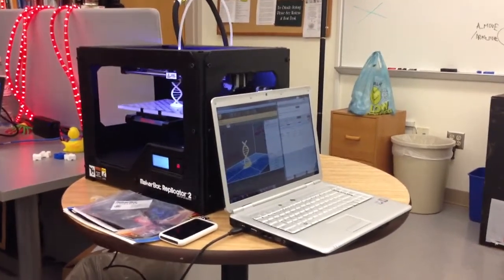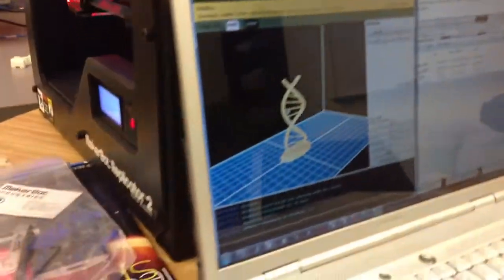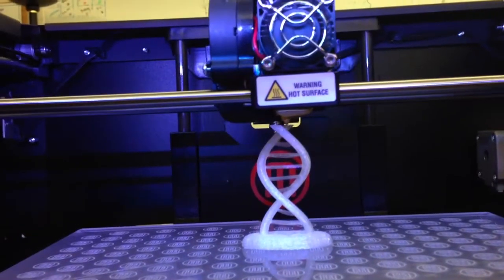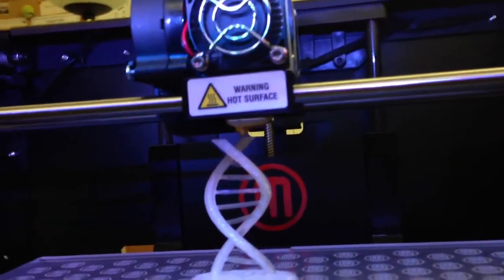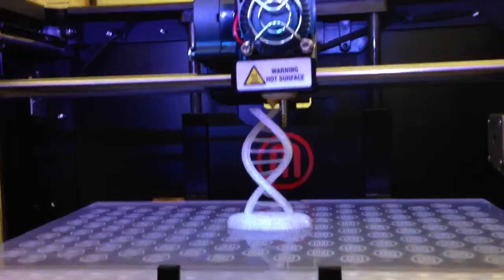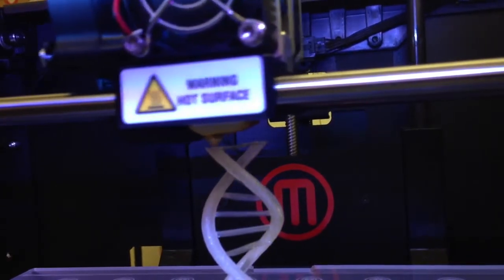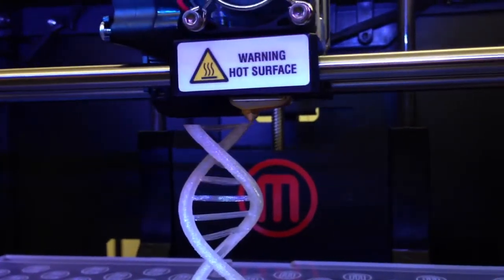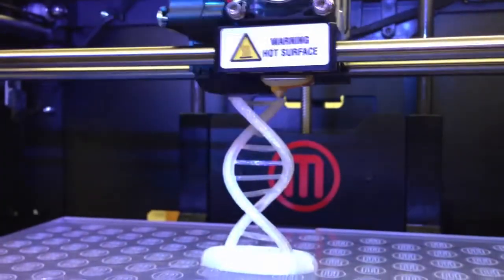We 3-D print the DNA double helix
Before we leave the lab, we want to print one more thing! So, of course we decide on the 3-D shape of the DNA double helix. There is description in this video as well about some of the interesting parts that still fascinate us about this printer.